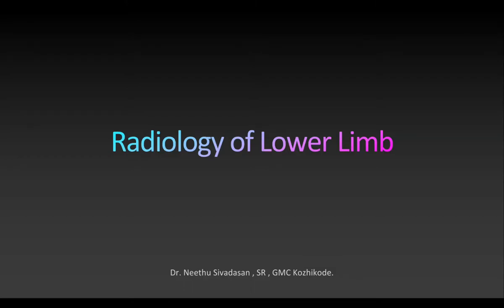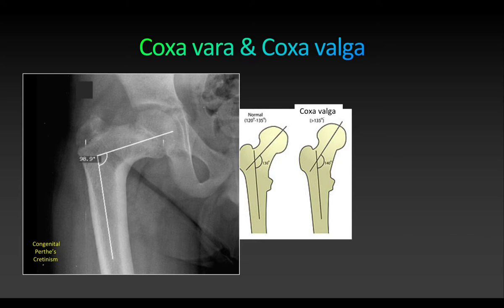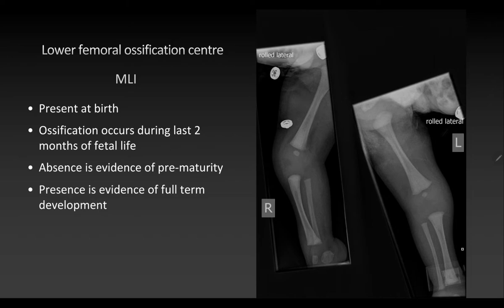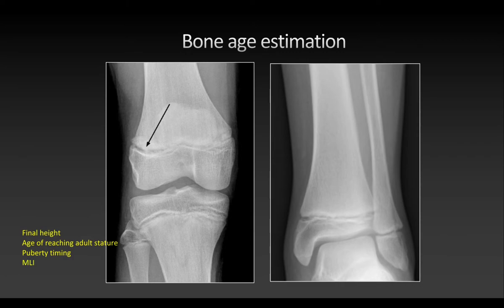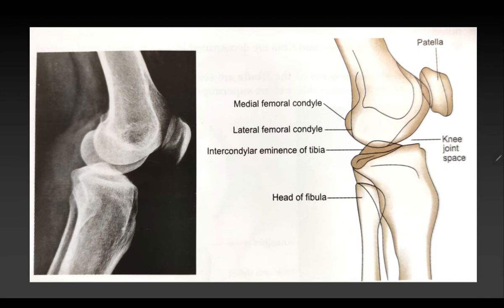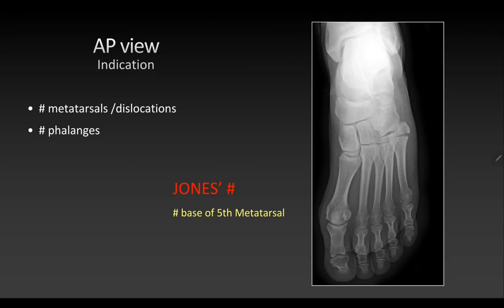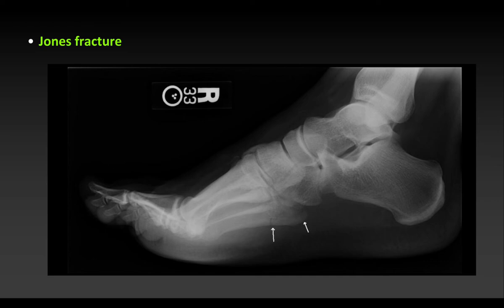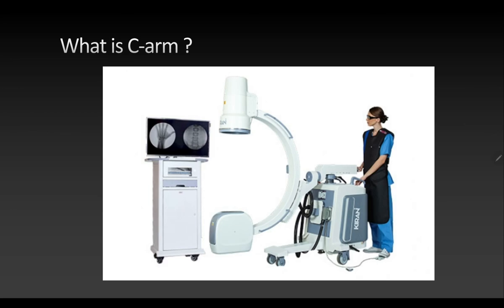RADIOLOGY LOWER LIMB FOR MBBS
WATCHING AT 1.5X  VIDEO SPEED RECOMMENDED